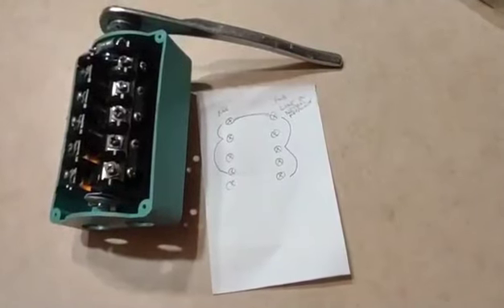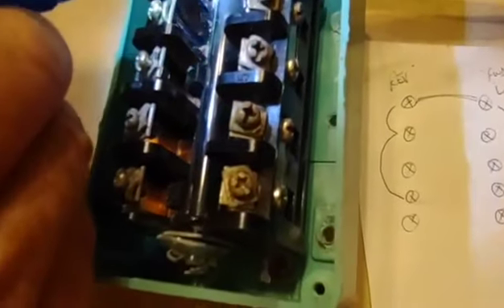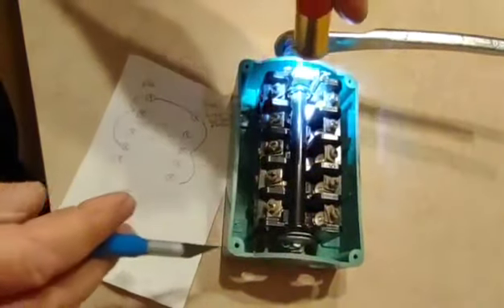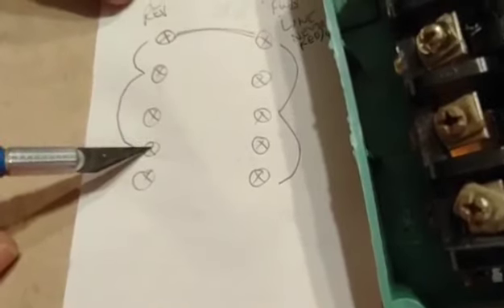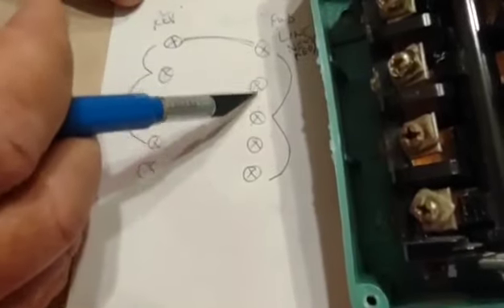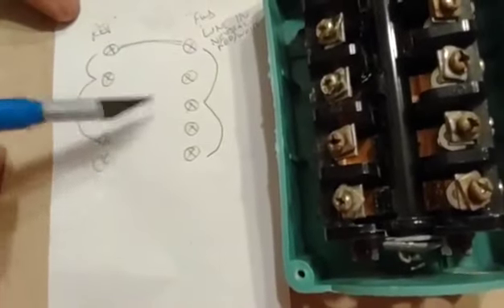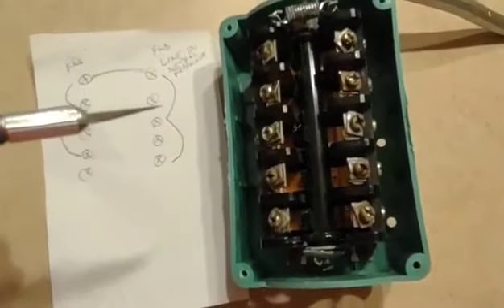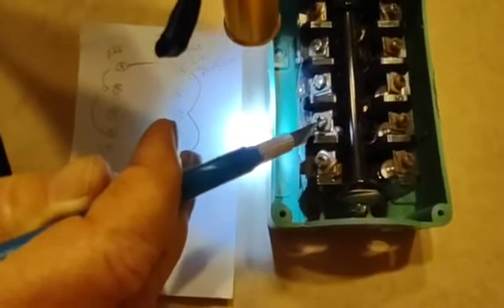QS 60 Drum Reverser for a two wire DC Motor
I have been trying to make this work for a DC Motor, not an AC motor!
 Got any clues or is it just Cheap certain ethic Junk?